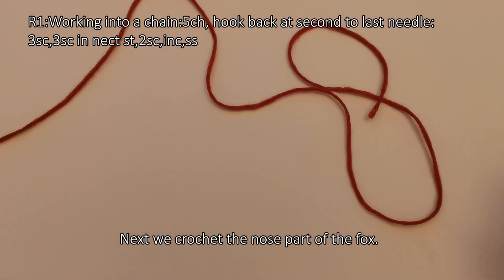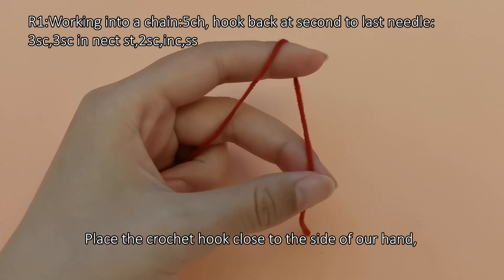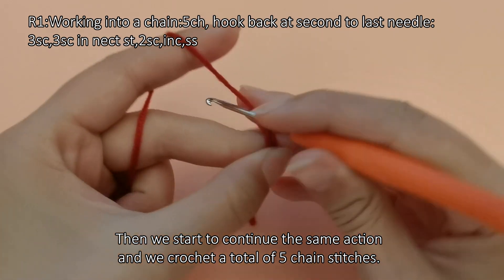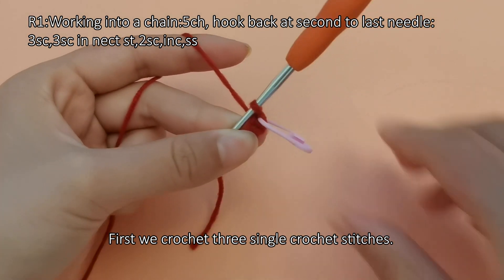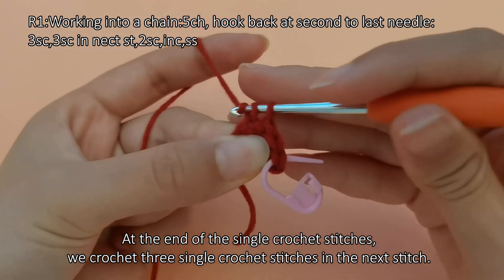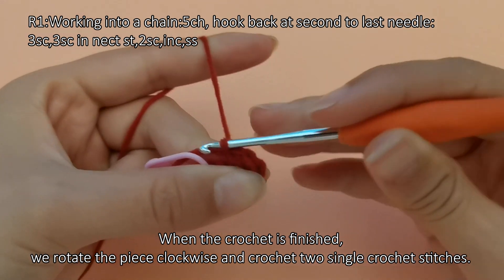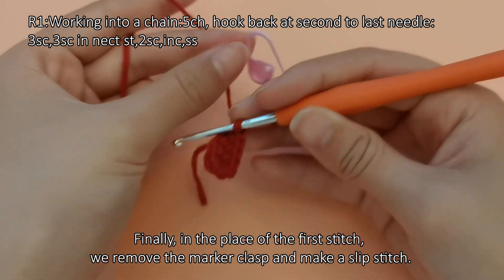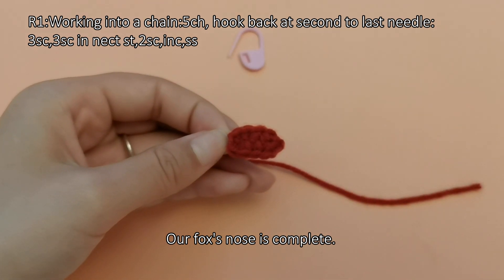Crochet a fox 's nose